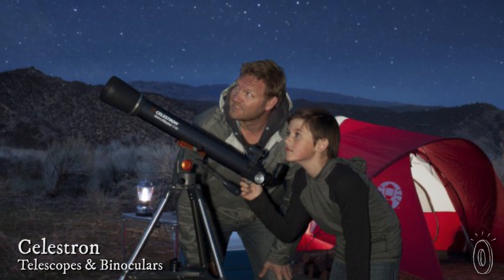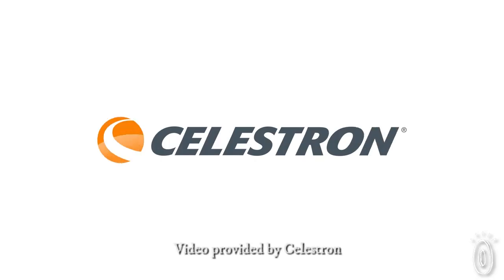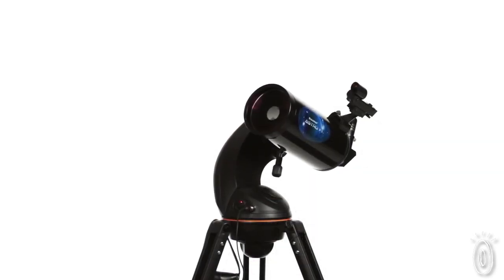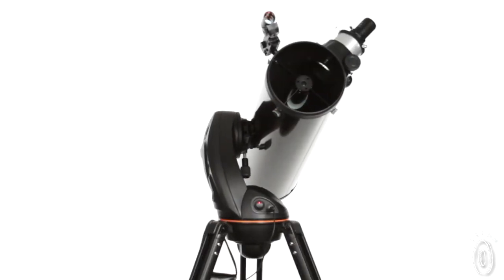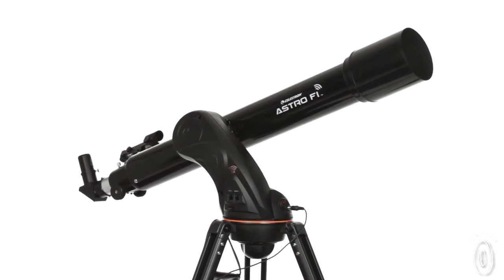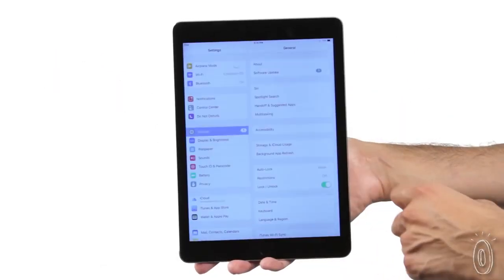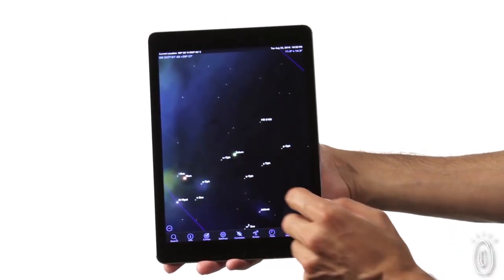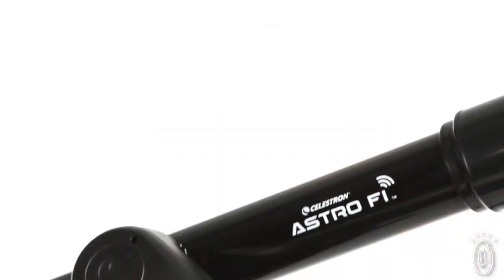VIP seats give a great view . . . of the universe.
These telescopes and binoculars let you experience your terrestrial surroundings up close, and get a prime view as you travel through space.

Celestron has been enhancing the optics and build of their technology since the 1960s so much that their newest models include Wi-Fi.

The wide aperture on the binoculars equips them for high-contrast, sharp astronomical viewing as well as close-up views of surrounding landscapes.  And the telescope gives you vibrant, crisp images as you journey through Jupiter’s belt and Saturn’s rings.

Their Astro Fi telescope model integrates Wi-Fi from this planet so you can better explore the next. Hold your phone or tablet to the night sky and tap what you want to view. The telescope will shift to frame that.

Celestron is the equivalent to getting VIP seats to your favorite show . . . the universe.